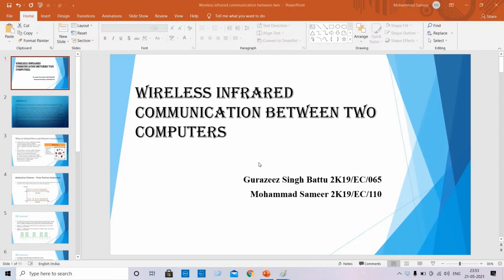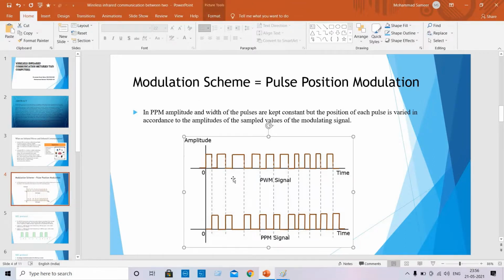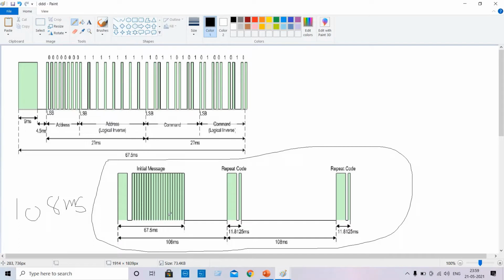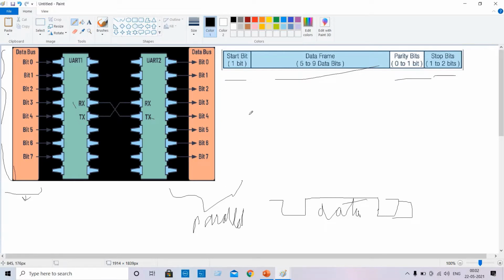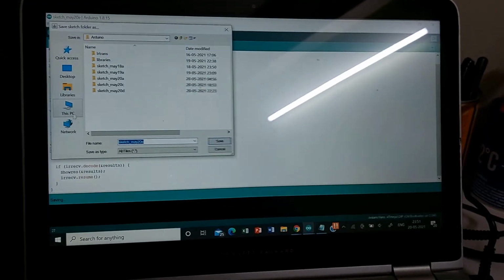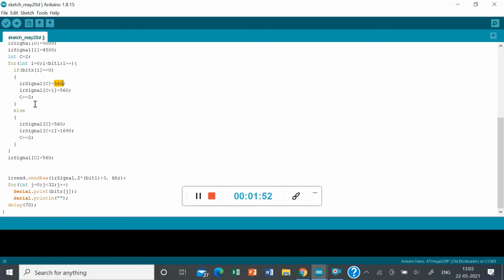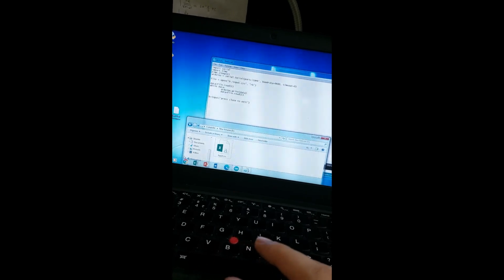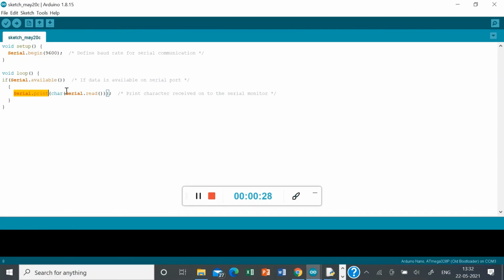Wireless Infrared Communication between Two computers